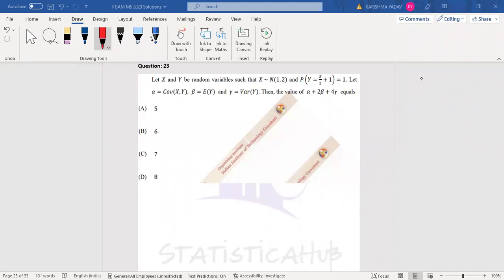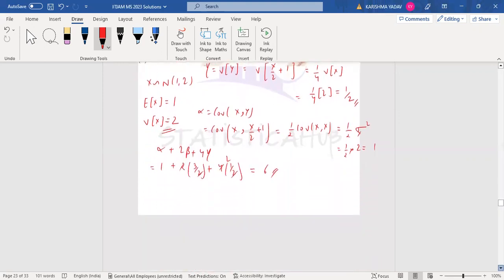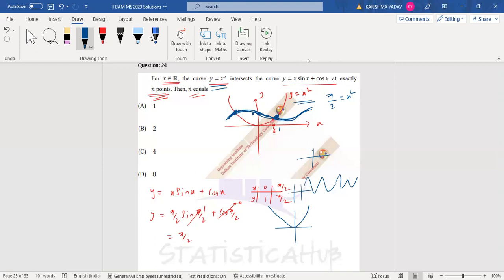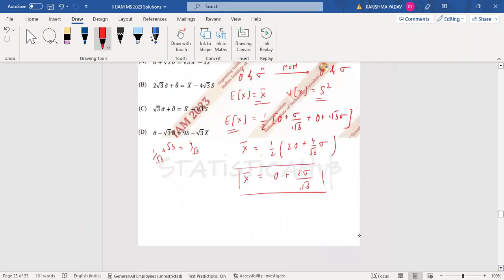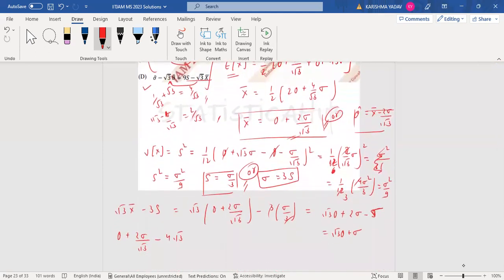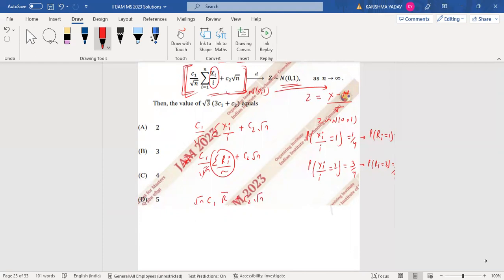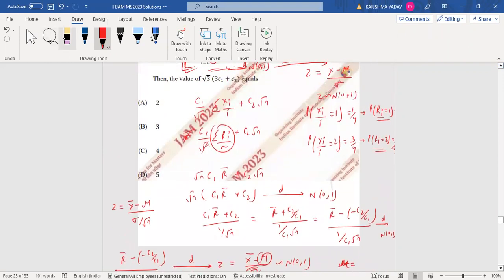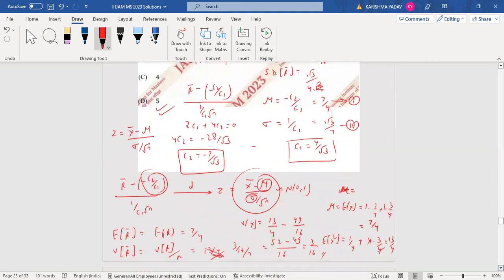IITJAM MS 2023 Solutions | Question 23 to Question 26 | StatisticaHub